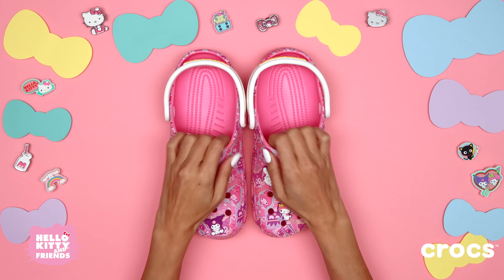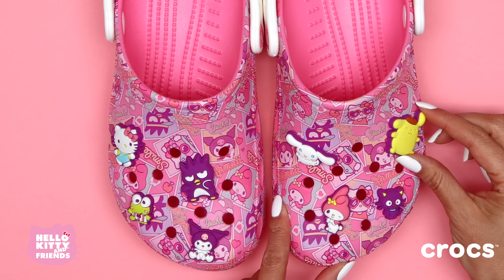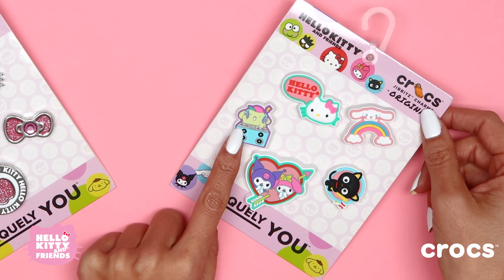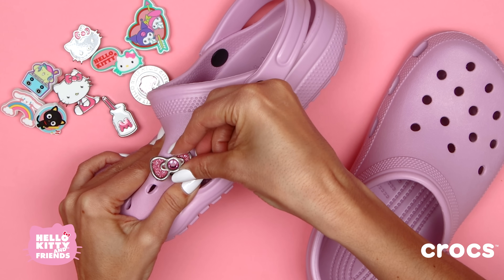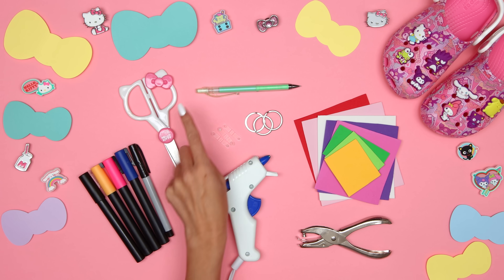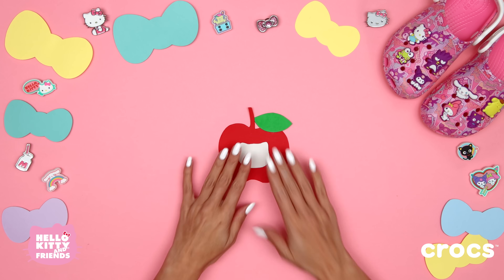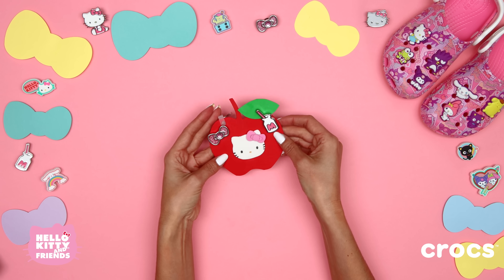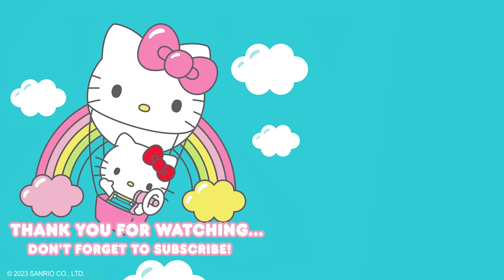Hello Kitty and Friends Crocs Collection - Jibbitz™ Holder | Hello Kitty Crafts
Hello Friends! We’re so excited for the NEW Hello Kitty and Friends Crocs Collection! This supercute collection features a Hello Kitty and Friends Classic Clog and Jibbitz™ Charms to really show off your love for Hello Kitty and her all friends. We’re also going to teach you how to make a Hello Kitty and Friends Jibbitz™ keychain holder to carry your Jibbitz™ when they’re not on your Crocs, and show you how to add your Jibbitz™ charms to your Crocs!

Materials Needed
Markers
Scissors
Pencil
Keychain hardware
Hot glue gun
Hole punch
Red, light pink, white, purple, pink, green, light green and yellow craft foam paper

Step-by-Step Instructions:
(01:30) Step 1: Learn to add Jibbitz™ charms to your Crocs! To add Jibbitz™ charms to your Crocs, squeeze the top of your Crocs together into a loose fold. Next, slide one side of the charm post into the hole, squish it the rest of the way until it makes a little popping sound. Let go and your charm should be securely in the hole.

(02:30) Step 2: Print template in the description and cut out shapes. With a pencil, trace the outline of Hello Kitty on white craft foam using the template. Cut out the shape carefully with scissors. Repeat above steps for remaining template items. Use pink for her bow, red for the apple and green for the apple leaf.

(02:47) Step 3: Glue the apple leaf, her face, and bow to the apple. Don’t forget to add the bow details. Use a black marker to draw on her eyes and whiskers. Use a yellow marker for her nose.

(03:07) Step 4: Using the hole punch, add holes to the red part of the apple. This is where you add your Jibbitz™!

(03:16) Step 5: Add the keychain pieces to one of the holes you made with the hole punch.

You can use this same tutorial to make any of your favorite characters like Kuromi, My Melody and Cinnamoroll! You now have cute and adorable Hello Kitty Jibbitz™ keychains that are perfect for your bag or backpack to match the new Hello Kitty and Friends Crocs Collection.

Shop the limited-edition collection available worldwide on crocs.com, Crocs retail stores, and through select wholesale partners!